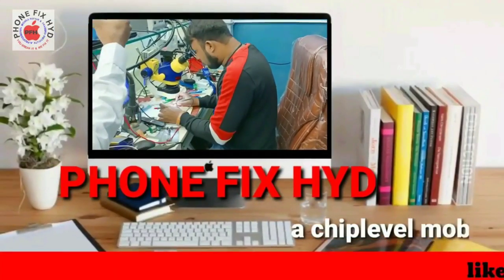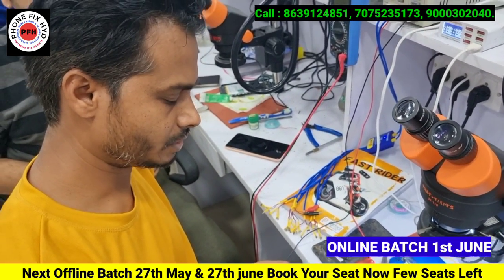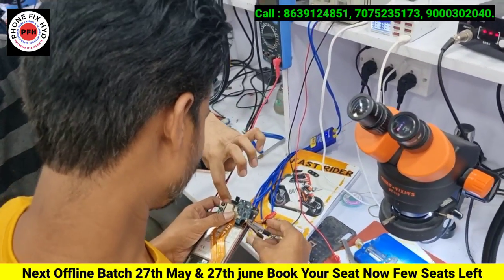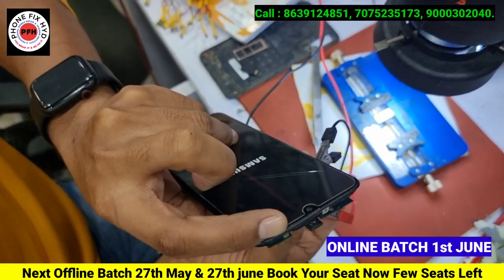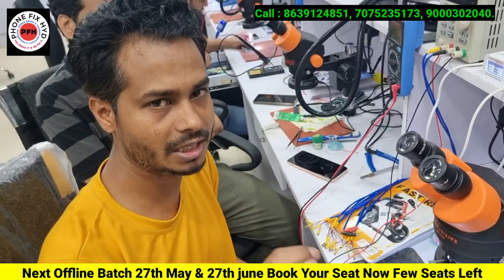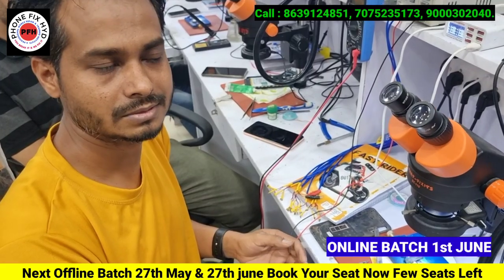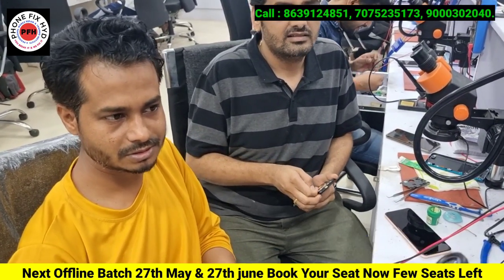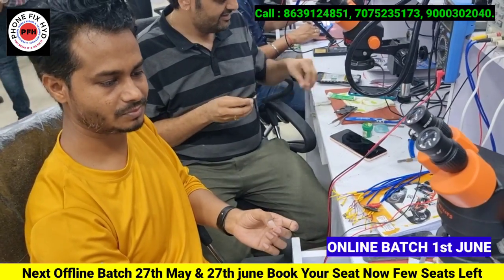BEST MOBILE REPAIR TRAINING CENTER IN INDIA बोलेतो सिर्फ PHONE FIX HYD || पूरा डबल पैसा वसूल है यहा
SAMSUNG A71 DEAD HANDSET LIVE REPAIR IN CLASS WITH PROPER KNOWLEDGE WITH PROFESSIONAL TRAINING

RAJARAM FROM MAHARASHTRA AMAN NAGAR || 27th SEP BATCH STUDENT AFTER 9MONTH STUDENT REVIEW || PROUD

JUNE BATCH STUDENT || RIZWAN FROM MAHARASHTRA || कोर्स के बाद मैं अब डीलर्स का भी काम कार्र हु !!

पूरे इंडिया में कोई नही कराएगा आपसे इसतरह का काम !! वीडियो पूरा देखिये !! यह सिर्फ खुलवाते नही है !!

Online course details.
ONLINE HARDWARE & SOFTWARE FULL COURSE FEES : 25000
ONLY HARDWARE : 15000
ONLY SOFTWARE + EMMC 10000.

ONLINE COURSE DETAILS.

HARDWARE COURSE DETAILS.

20 DAYS CLASS DAILY 2 HOURS LIVE ZOOM CLASSES.
ALL SECTIONS COVER.
DETAIL EXPLAIN WITH SCHEMATIC DIAGRAM
Batch 1.
TIMING MORNING 7AM TO 9AM.

Batch 2. NIGHT 10 PM TO 12PM.

ONLINE SOFTWARE COURSE DETAILS.

DAILY 2HOURS 10 DAYS CLASS

DAILY 2HOURS LIVE ZOOM CLASS.

LIFE TIME SUPPORT.
FILES & TOOLS FREE.

SOFTWARE + EMMC PROGRAMING.

UFI BOX & EASY JTAG BOX COMPLETE KNOWLEDGE.
EMMC CHANGE, EMMC PROGRAMING, EMMC HEALT REPAIR. ETC.

BOOK YOUR SEAT NOW ONLINE CLASS BATCH DATE 27Th  MAY BOOK YOUR SEAT NOW.

2000 ADVANCED FOR SEAT BOOKING.

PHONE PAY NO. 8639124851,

SEND YOUR FULL NAME & ADDRESS
WITH PAYMENT SCREEN SHOT.

BEST REGARDS.
FROM : PHONE FIX HYD TEAM

Offline course details.

Offline course details

आज ही जॉइन करे और एक प्रोफेशनल तकनीशियन बने !!

देश का भरोसा देश की शान !!
फ़ोन फिक्स हैदराबाद ।।

Next batch 27th may book your seat now.
Call for training : 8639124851, 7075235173, 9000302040.

SPECIAL TOPICS.

✅DEAD HANDSET EASY REPAIR TIPS &
TRICKS
✅DEAD MOBILE SECRET TESTING POINTS
✅DEAD FULL SHORT.
✅DEAD HALFSHORT
✅DEAD LEAKAGE MOBILE
✅DEAD LOW BOOTING
✅DEAD HIGH BOOTING
✅DEAD NO RESPONSE IN DC
✅DEAD MOBILE ONLY MAKING PORT & DRIVERS
✅DEAD WITH EMMC
DEAD MOBILE REPAIR WITH SOFTWARE
✅SPECIAL TRICKS FOR LOW LEAKAGE DEAD MOBILE EASY REPAIR.

All sections covered.
✅LIGHT SECTION
✅GRAPHIC SECTION
✅TFT &
✅SUPER AMOLED DISPLAY
✅CHARGING
✅AUDIO
✅RINGER
✅MIC
✅SPEAKER
✅CAMERA
✅WIFI
✅BLUETOOTH
✅SENSOR
✅NETWORK
✅2G,3G,4G
✅RADIO FREQUENCY
✅BASEBAND
✅WORKING OF CPU
✅WORKING OF POWER IC
✅WORKING OF DC TO DC IC
✅WORKING OF LDO LINES
✅WORKING OF BUCK & CORE LINES
✅WORKING OF RAM
✅WORKING OF EMMC
✅WHAT IS I2C
✅WHAT IS SPI PROTOCOL
✅FINGER PRINT SENSOR
✅HEADPHONE JACK
✅SIM & MEMORY CARD
✅ALL SENSORS
✅USING OF MULTI METER
✅ALL BASIC ELECTRONICS LIKE
ALL SMD COMPONENTS CHEKING, & WORKING & IDENTIFICATION.
✅ALL PCB IC'S & ALL COMPONENTS IDENTIFICATION

SOFTWARE
✅DRIVERS
✅ TOOLS
✅FLASHING
✅UNLOCKING
✅PROPER FILES
✅TOPICS ON ALL CPU WISE AND FILE WISE.
✅SAMSUNG
✅MI & REDMI MODELS
✅OPPO
✅VIVO
✅1PLUS

EMMC PROGRAMING
✅UFI BOX
✅EASY JTAG BOX
✅DEAD BOOT REPAIR
✅HANG ON LOGO
✅EMMC HEALTH REPAIR
✅EMMC 90% CONSUMED
✅EMMC REPROGRAMING
✅EMMC AUTO PROGRAMING
✅EMMC CHANGING
✅EMMC CHANGING WITHOUT CPU CHANGE
✅EMMC REPARTITION
✅EMMC READ DUMP FILE
✅EMMC PROGRAMME WITHOUT FILE
✅EMMC UNLOCKING
✅EMMC FRP REMOVE
✅UFS UNLOCKING & PROGRAMING

DIGITAL STORAGE OSSILOSCOPE
✅12C LINES CHEKING PROCESS
✅AUDIO SIGNAL CHEKING
✅ SWITCHING LINES CHEKING
✅PULSE WITH MODULE LINE CHECKING
✅CABC PWM CHEKING
✅SPI PROTOCOL CHEKING
✅TOUCH PANEL CHEKING
✅ALL SWITCHING LINES CHEKING Etc...